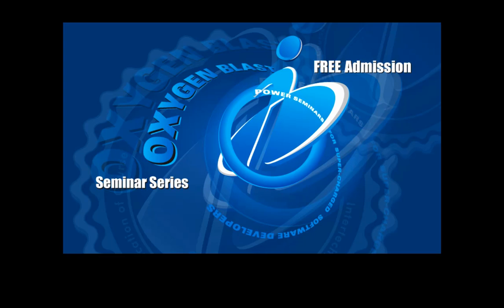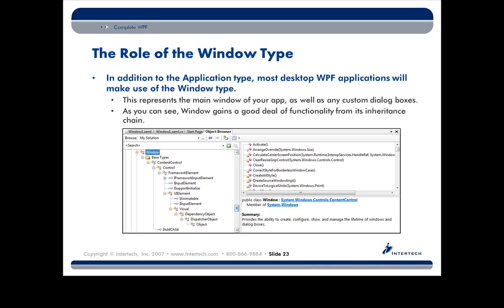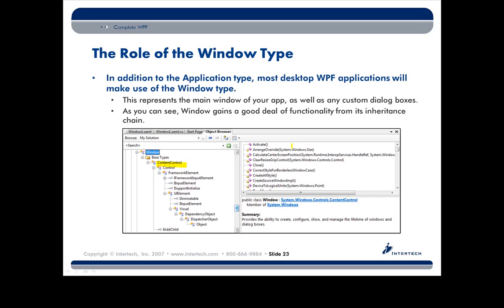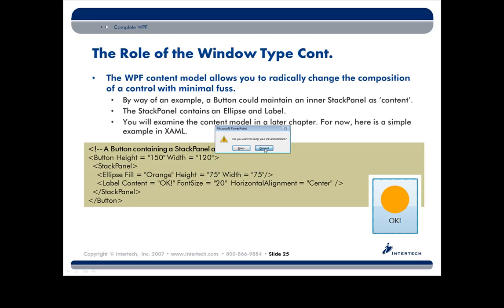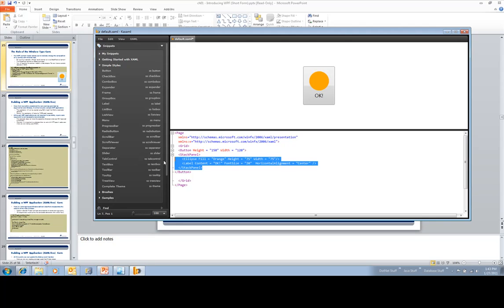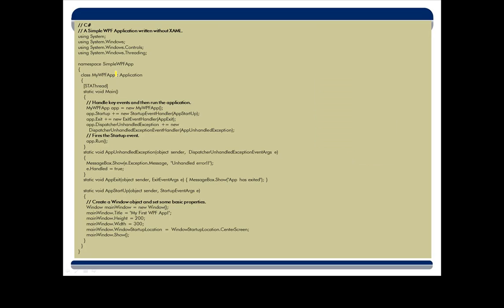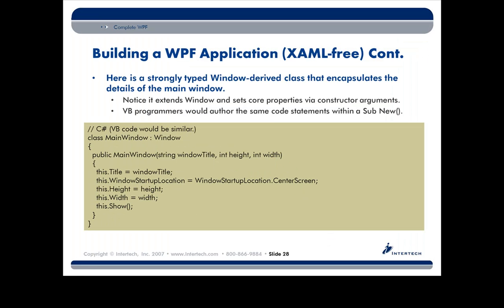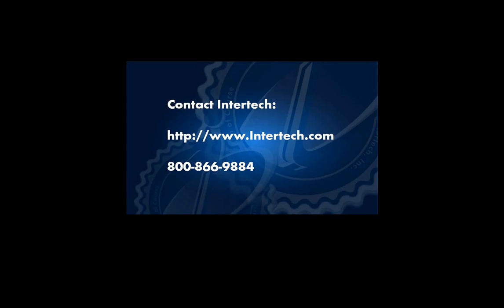Intertech - Complete WPF Training for .NET - Part 5